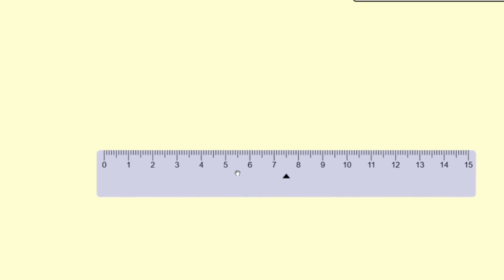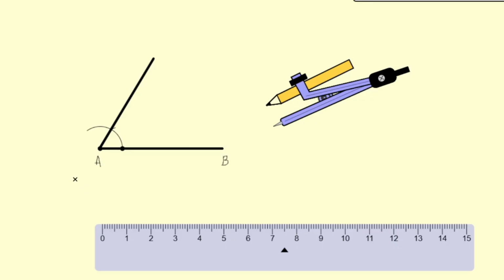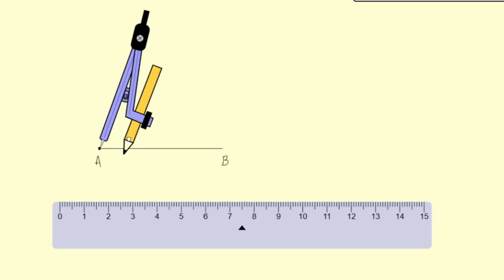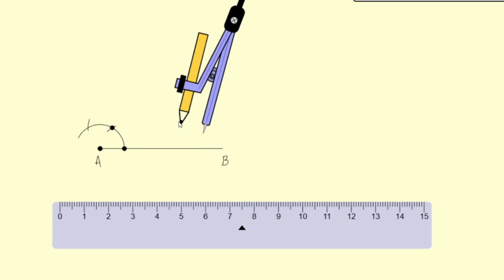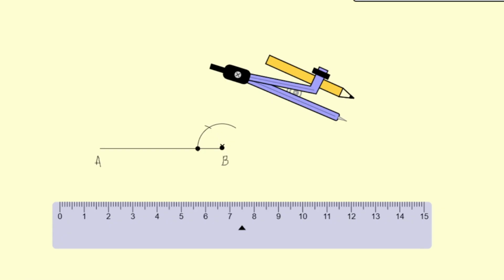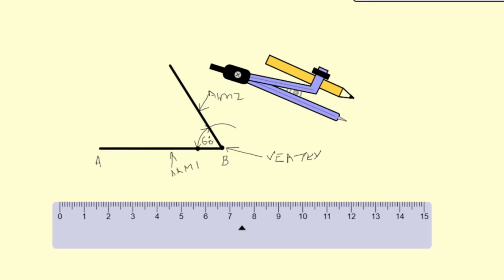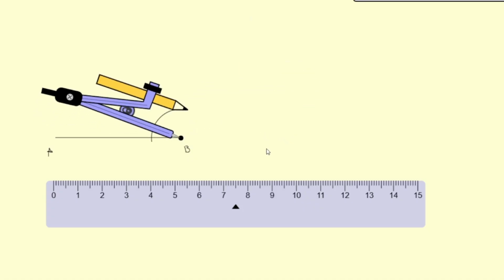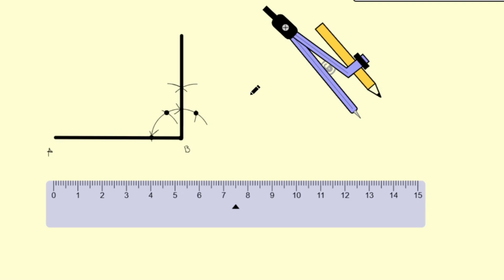HOW TO CONSTRUCT AN ANGLE AT THE END OF A LINE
HOW TO CONSTRUCT AN ANGLE AT THE END OF A LINE | GRADE 9 TECHNICAL DRAWING

In this tutorial, you will learn step by step how to construct an angle at the end of a given line using correct Technical Drawing methods.

This lesson is designed for Grade 9 Technical Drawing students preparing for Tests and Exams.

📐 Use correct instruments for accuracy and neatness
📤 Practice the construction and submit your work to your teacher or Google Classroom